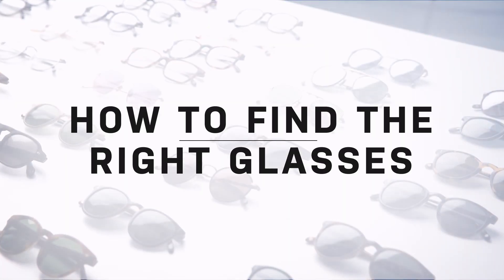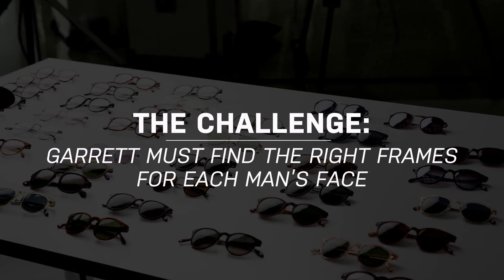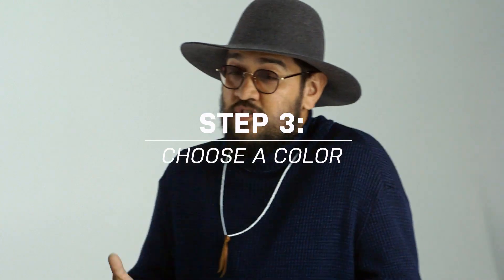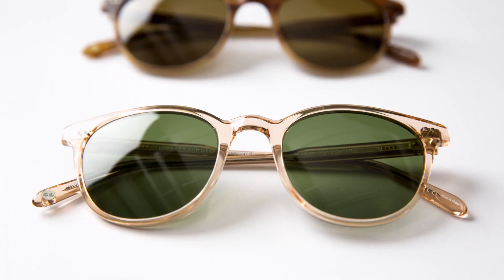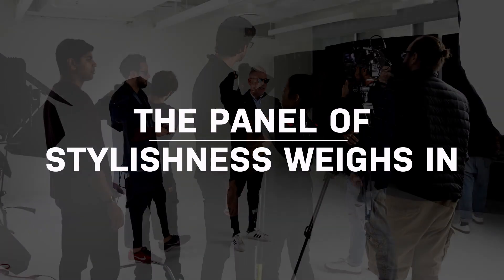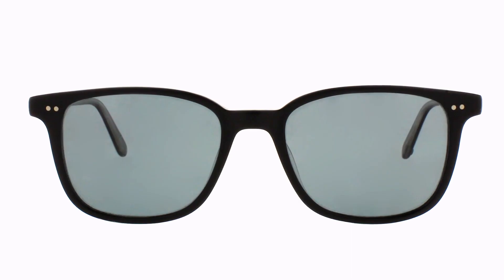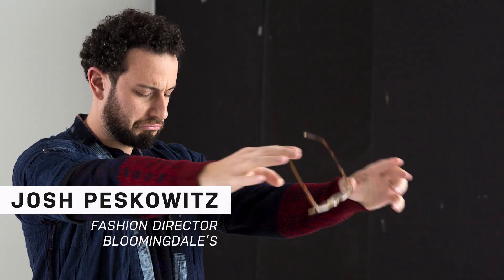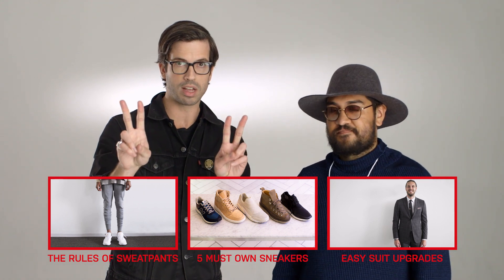眼鏡幫你修修臉 你到底適合哪種鏡框呢？ ｜型男養成攻略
【網友最狂主題推薦】雙鍊大師帶你看更多超狂頂級玩物
墨鏡、眼鏡怎麼帶才好看？
別再帶錯變呆板的眼鏡仔，挑個適合臉型的眼鏡最重要！跟著眼鏡時尚設計師 Garrett Leight 學會怎麼戴眼鏡